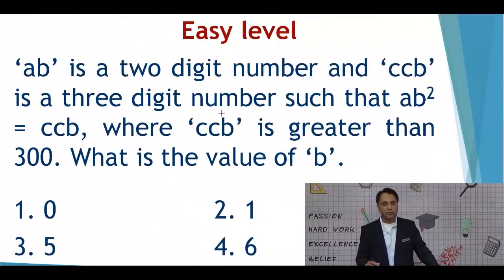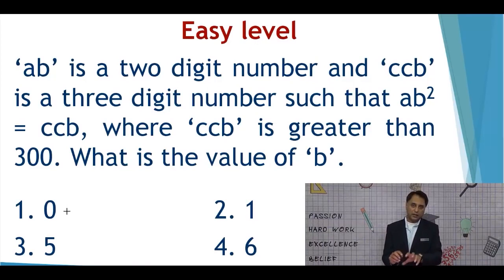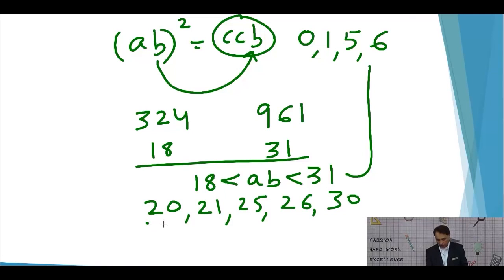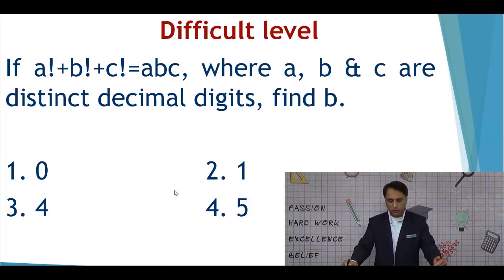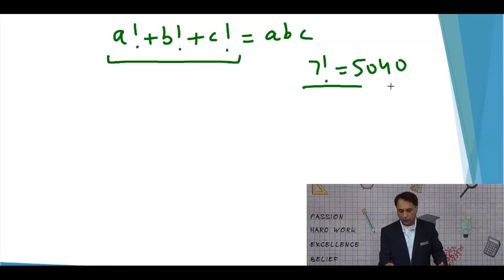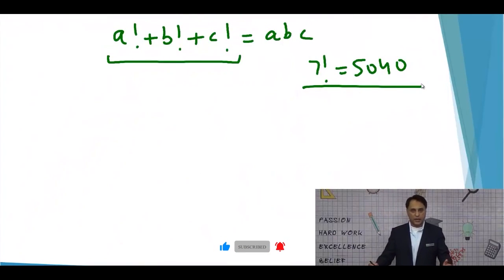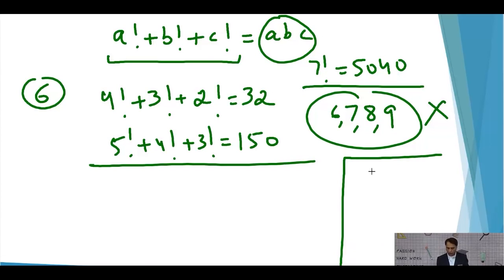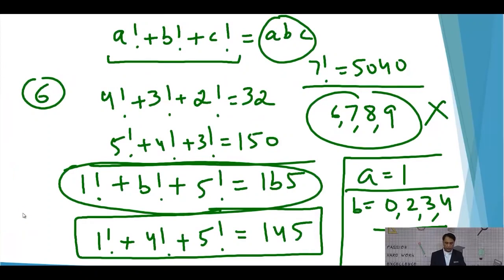Quant Strategy for CAT | Quantitative Aptitude Syllabus CAT 2022 | Hitbullseye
In this video, we will be discussing the strategy to solve Quant Section for CAT 2022 and other entrance examinations for MBA.

This is an exclusive channel for MBA Aspirants by Hitbullseye, here you will get regular updates and exam tips and tricks for various MBA entrance exams like CAT, XAT, SNAP, NMAT, GRE, GMAT and many more.

Follow us on other social media platforms as well.

Happy Preparations,
Team Hitbullseye ;-)

Quant CAT | Math section CAT 2022 | Quantitative Aptitude for CAT |